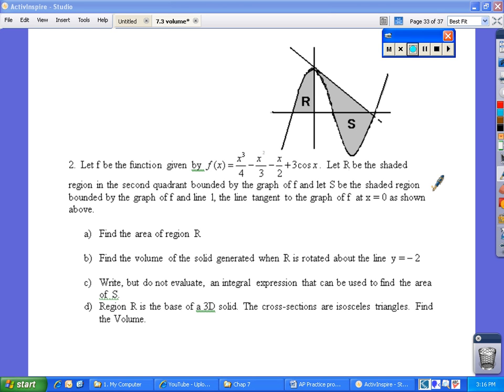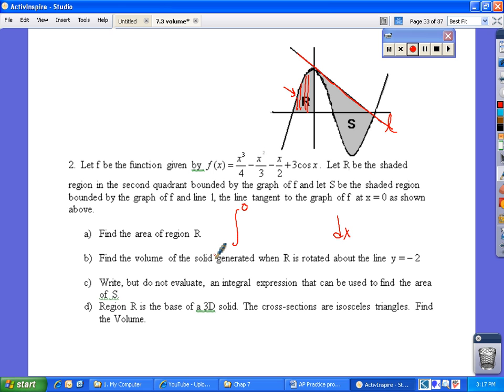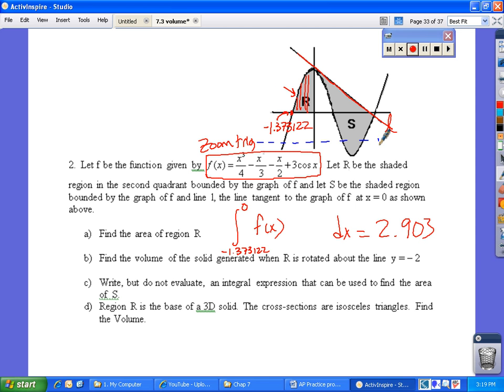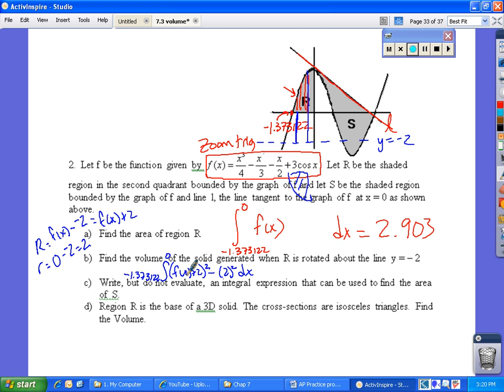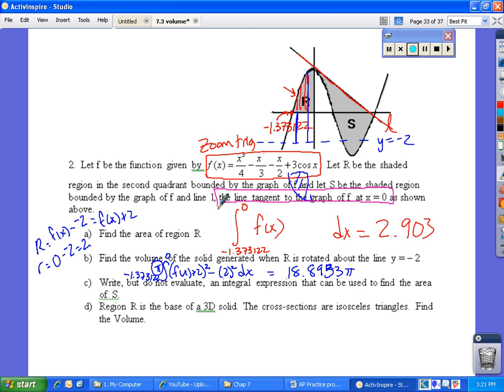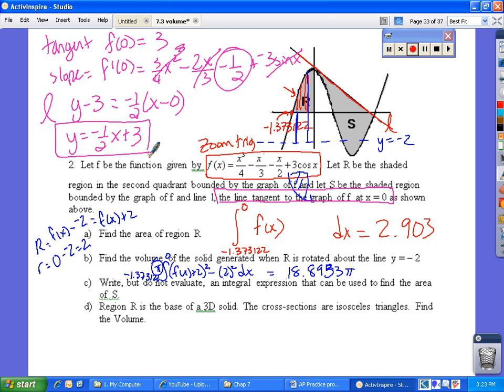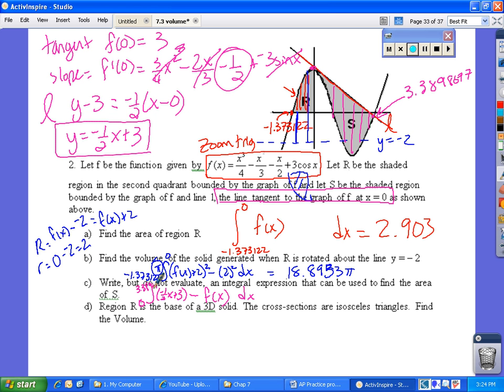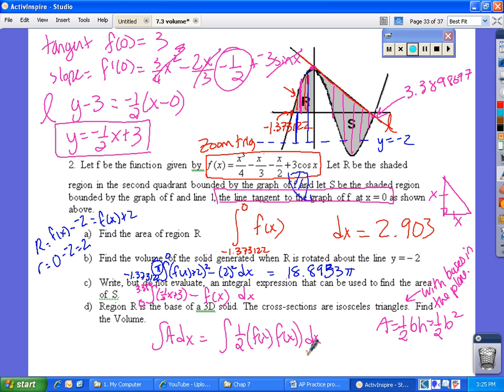AB Calc unit 7 Review2